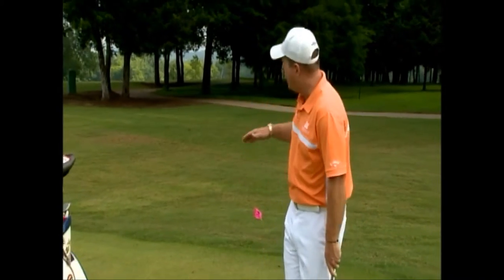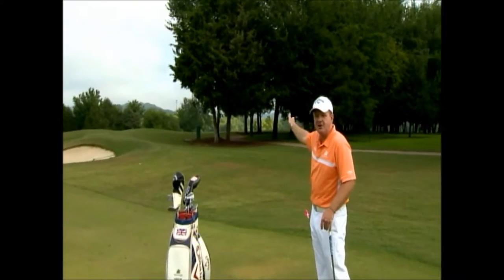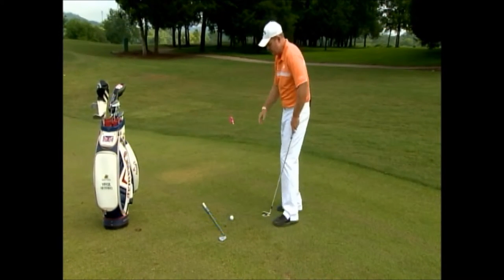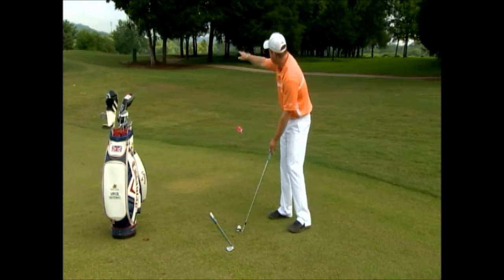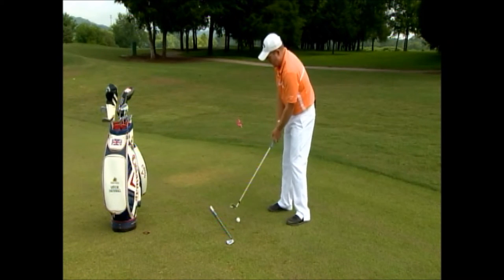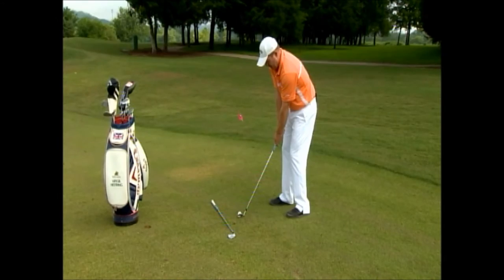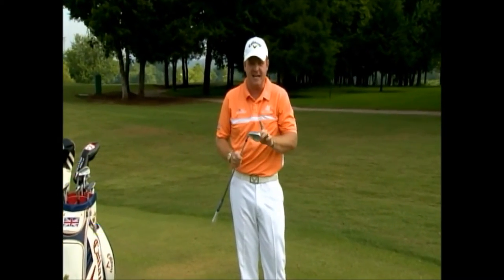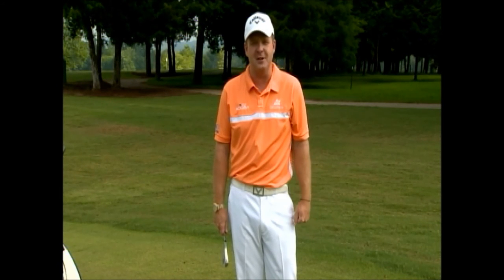Virgil Herring How To Hook A Golf Ball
How to hook a golf ball when you need to curve it around an obstacle.